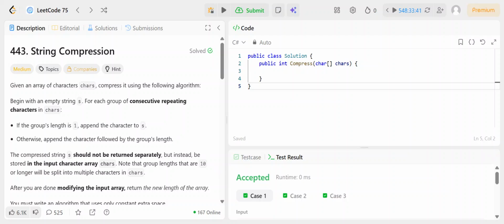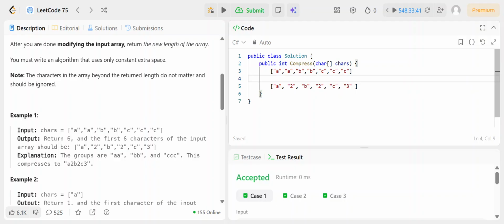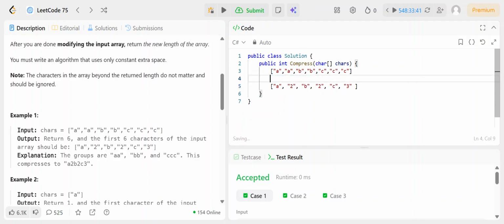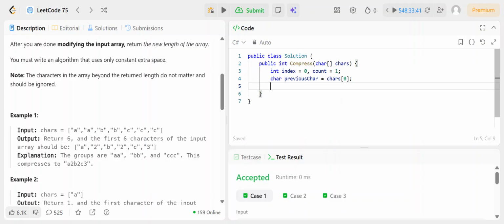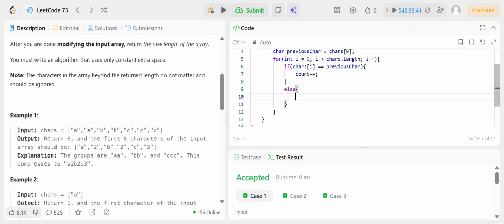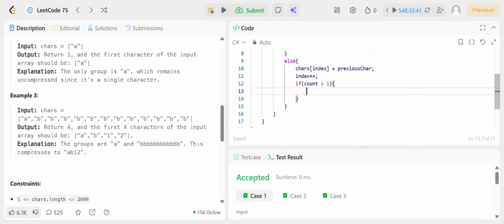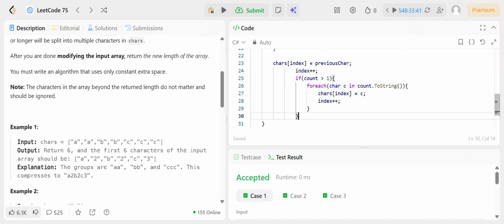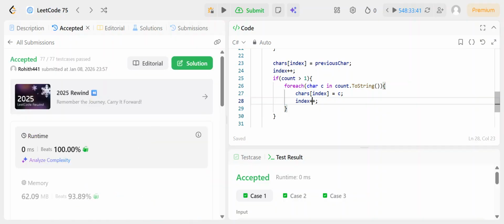LeetCode Problem 443: String Compression | Two-Pointer C# Solution Explained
Here's my solution to the LeetCode Problem 443: String Compression, implemented in C# using a Two-Pointer Approach. 🚀

💡 Problem Overview:
The goal is to compress a character array in place by replacing sequences of repeating characters with the character followed by the count of repetitions. This solution keeps track of a previous character and its count, then compresses the sequence directly into the original array using a two-pointer technique.

✅ What You'll Learn in This Video:

How to solve string compression problems efficiently using two pointers.
Techniques to write an in-place algorithm for modifying character arrays.
A clear breakdown of the logic for grouping and compressing repeated characters.
🔔 Code Highlights:

Time Complexity: O(n), where n is the number of characters in the array. Each character is processed once to compress the string in-place.
Space Complexity: O(1) (excluding input/output), as no extra space is used for the compression.
Core Insight: This solution uses an index pointer to place the compressed characters back into the same array and iteratively writes the count of each character only when it is greater than one.
💡 This problem is a great exercise for in-place array manipulations and is commonly featured in coding interviews to test low-level string and pointer handling skills.